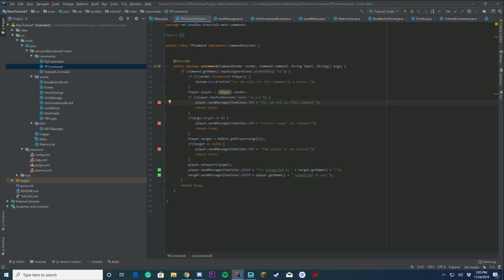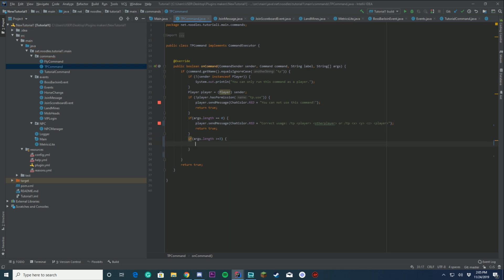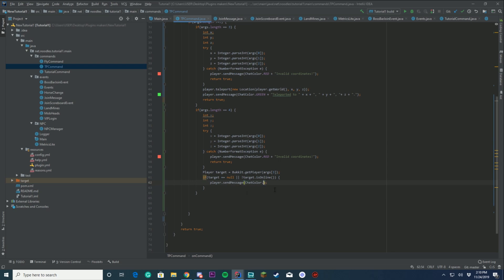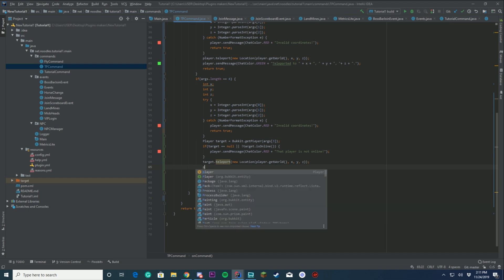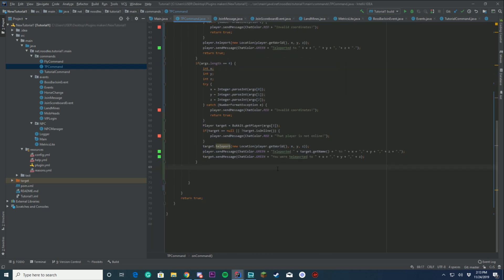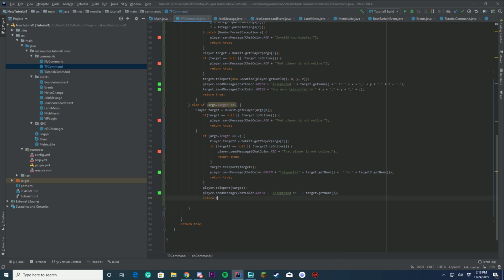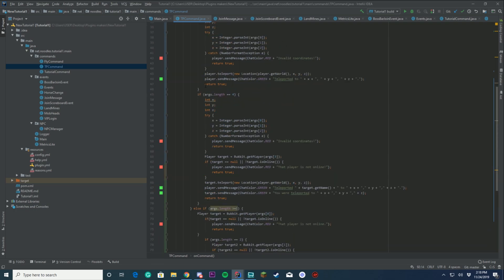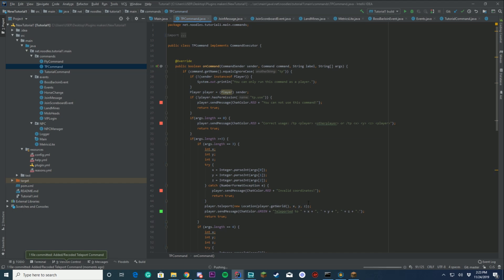Spigot Coding Tutorial Ep#24 - Teleport Command (Updated)